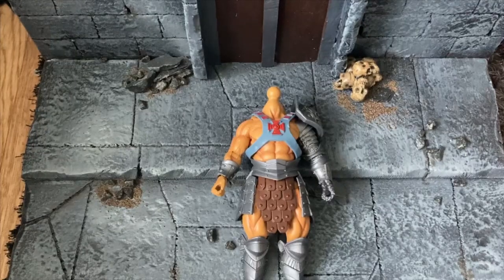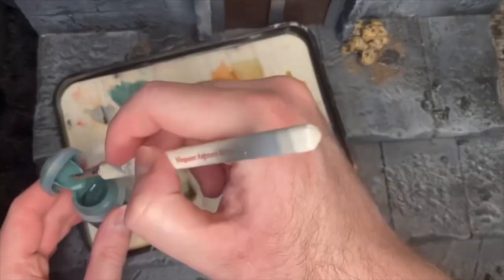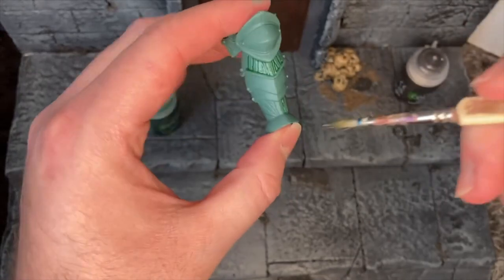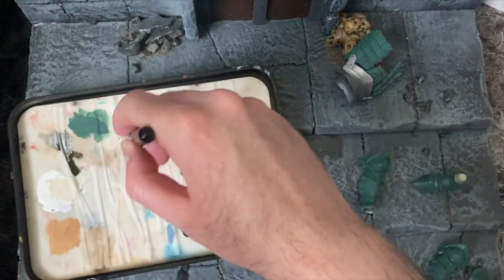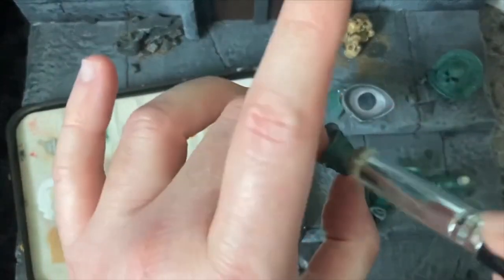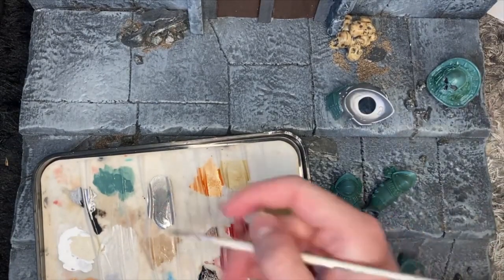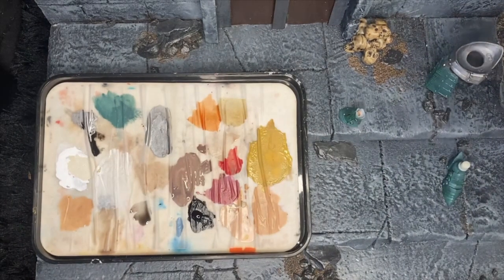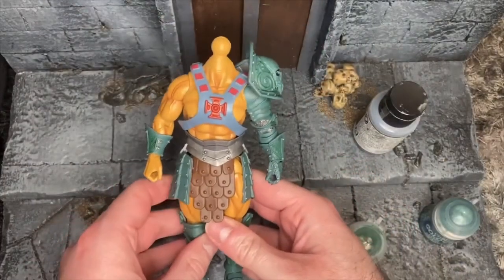Mythic Legions Gladiator into He Man/Castle Greyskull - A Painting Tutorial by a Rookie for Rookies!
I got asked to turn a Mythic Legions Gladiator Legion Builder into a Hybrid He Man Castle Greyskull fusion. Come see how I did the armour

Please note the head and weapon we're not done by me!